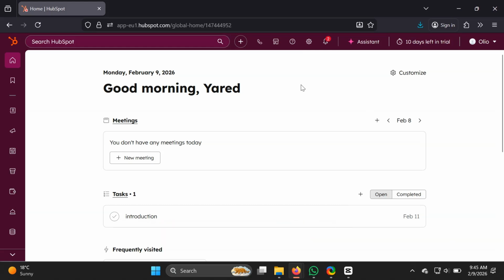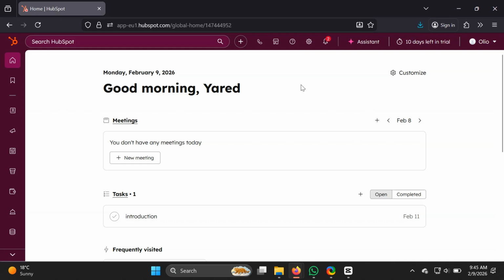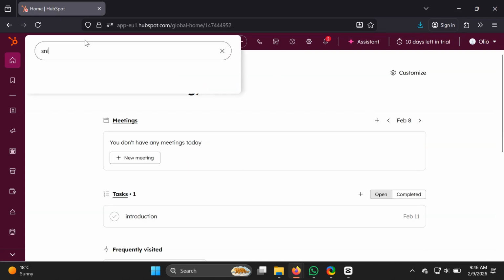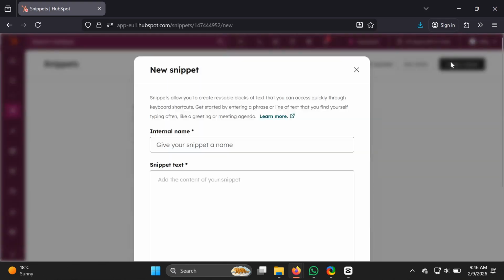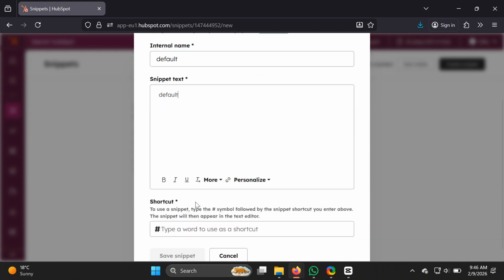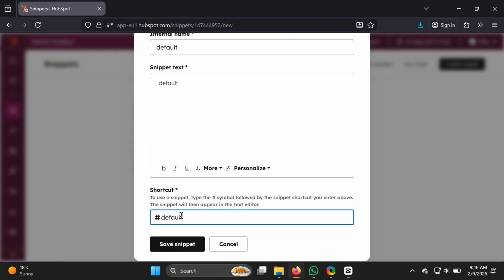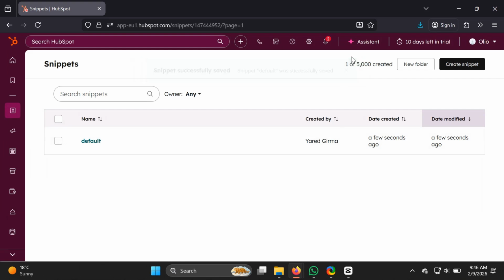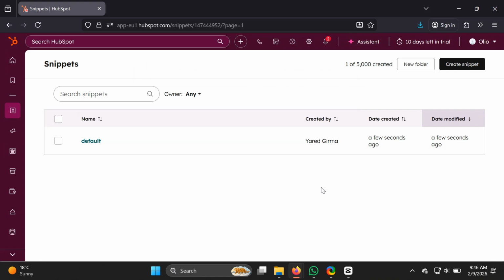How To Create And Manage Snippets In Hubspot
In this video, you’ll learn how to create and manage snippets in HubSpot step by step. Snippets let you save and reuse short text blocks for emails, notes, or chats, helping you communicate faster, stay consistent, and improve productivity. This tutorial is perfect for HubSpot users who want to streamline messaging and save time.